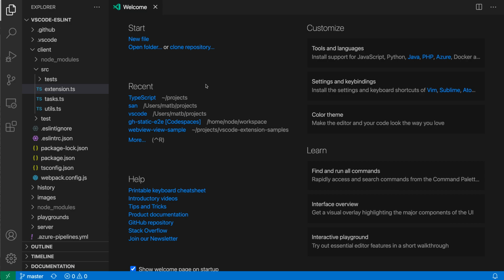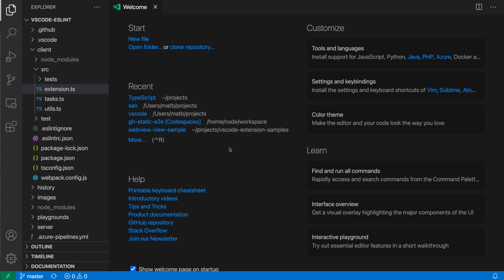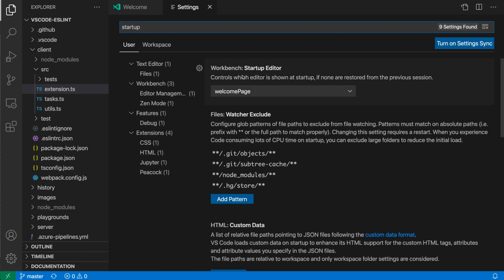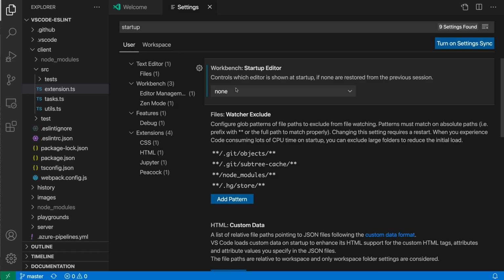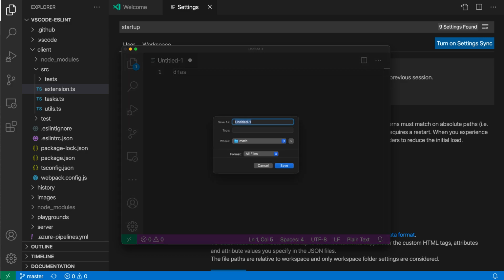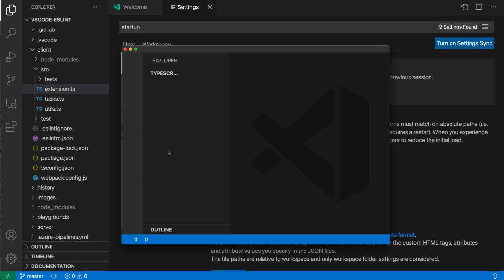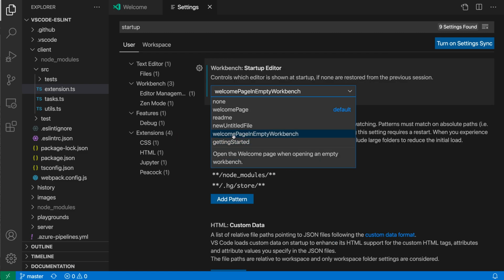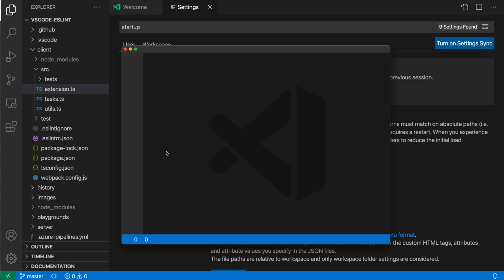VS Code tips — The workbench startup editor setting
Today's VS Code setting: Workbench startup editor

Change the content shown when you open a new workspace

• welcome — Standard welcome page
• readme — Current project's readme
• newUntitledEditor — New text editor
• none — Nothing